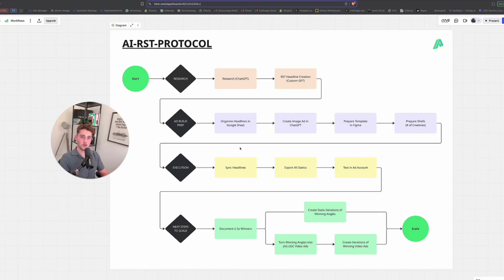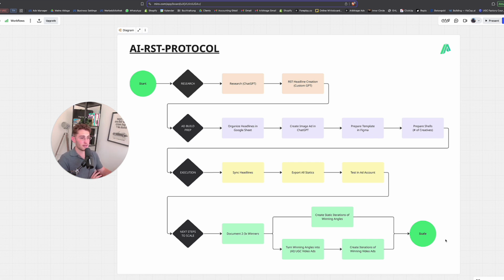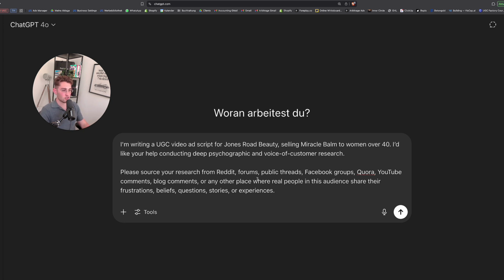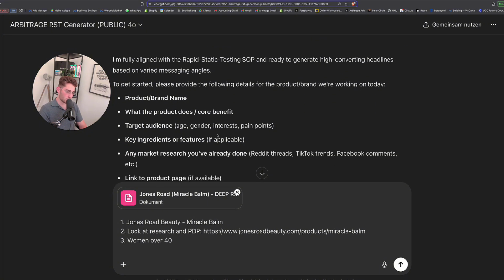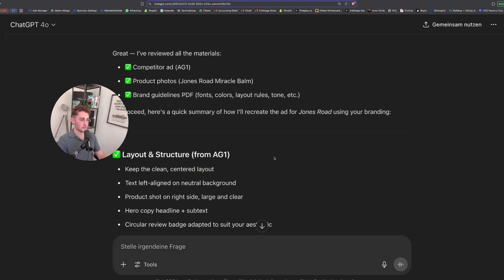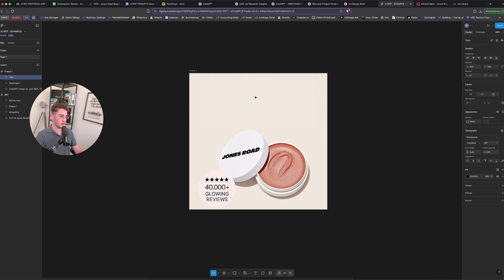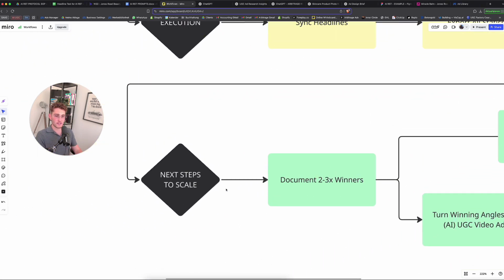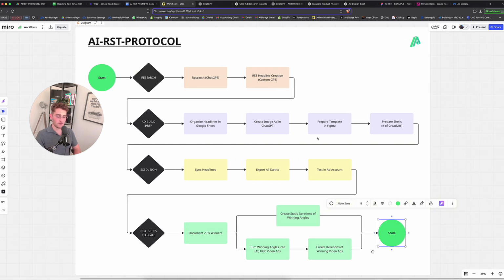Create 100+ Facebook Ads in 15 Minutes with AI (Workflow + Prompts)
📈 Here's how to scale your Meta ads with 100+ AI Static Ads. In this video, I’ll walk you through the exact system we use at Arbitrage Agency to generate 100+ high-performing Facebook static ads in just 15–20 minutes - the same system powering millions in monthly revenue for top DTC brands.

Whether you're a media buyer, founder, or creative, this AI-powered static testing system will help you:
✅ Find winning angles faster
✅ Lower your CPA
✅ Build a testing engine you can scale

👇 Here's what you'll learn:
00:00 – Why this system works (RVI Approach)
01:06 – Full workflow breakdown
01:27 – Static to Video strategy explained
03:28 – How to generate 100+ headlines with AI
06:12 – Setting up the research prompt (FREE TEMPLATE)
09:24 – Creating 100 headlines using Custom GPT
14:19 – Setting up your Google Sheet
15:46 – How to design static ads (even if you're not a designer)
18:59 – Two AI design prompts (static + product-in-hand versions)
21:34 – Building your Figma layout (step-by-step)
25:38 – Auto-syncing headlines with Google Sheets
27:54 – Exporting 100 statics in one click
30:05 – Testing setup for FB Ads
31:39 – How to scale winners (static + video iterations)

💡 This workflow is beginner-friendly and battle-tested. It works whether you're running 10k/month or 1M/month in spend.